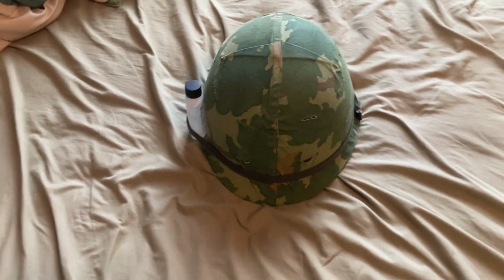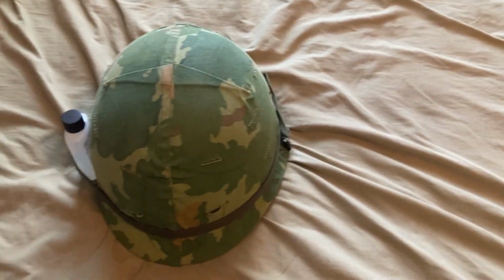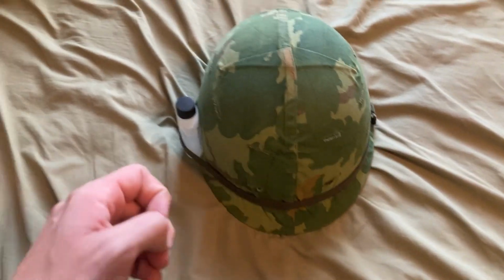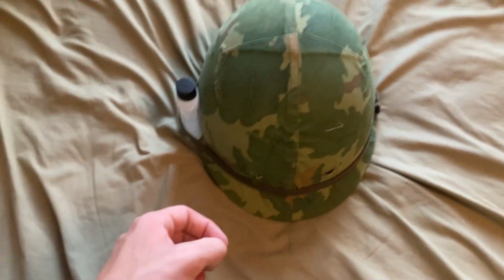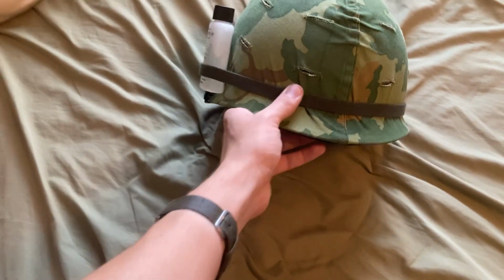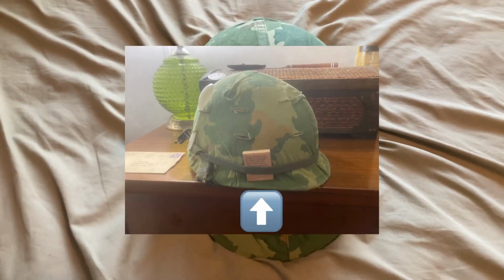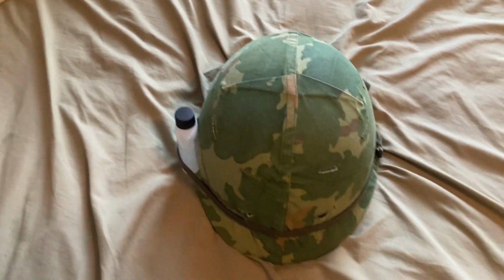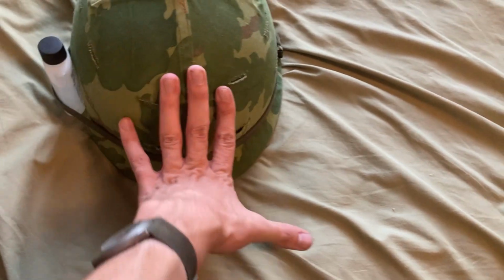Ep:4 M1 helmet and accessories-Vietnam war deep dive